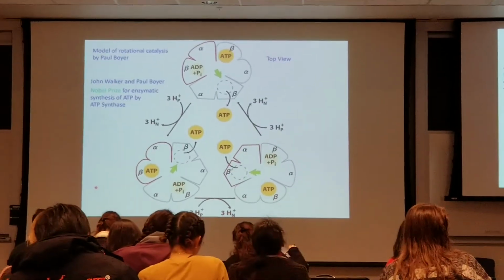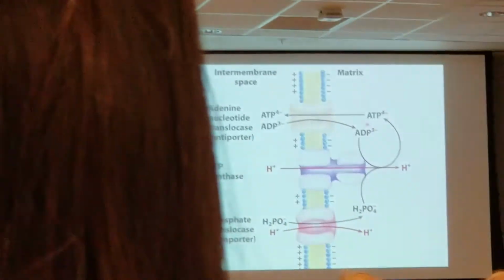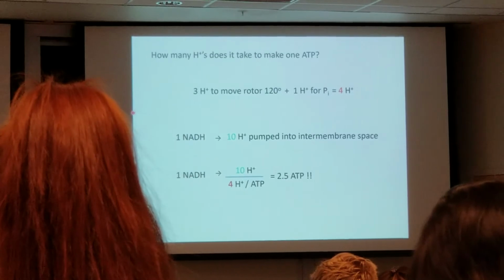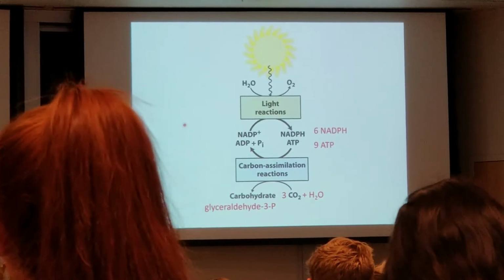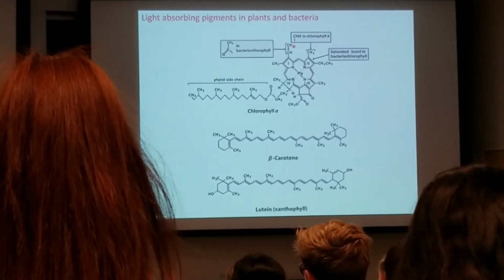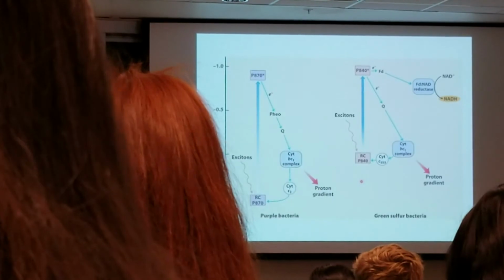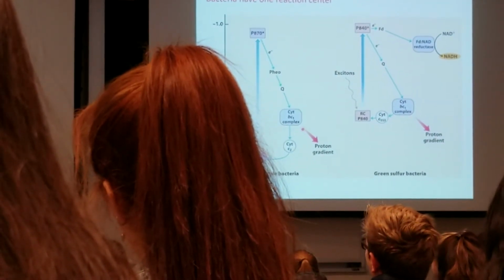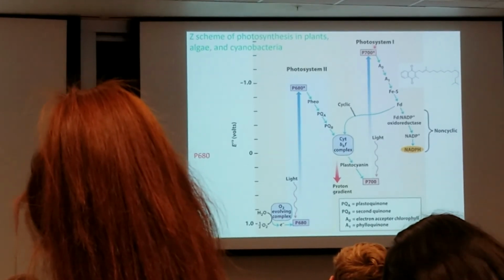BIS 105 Lecture 22, 23, 24 (Part 1)